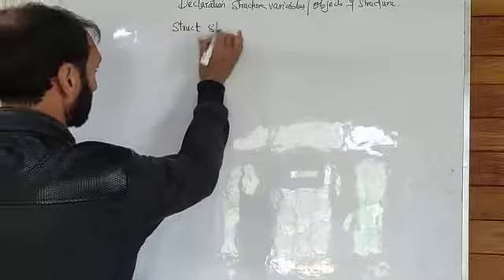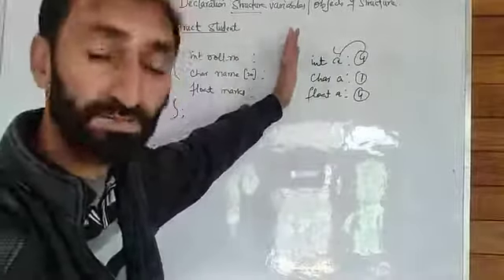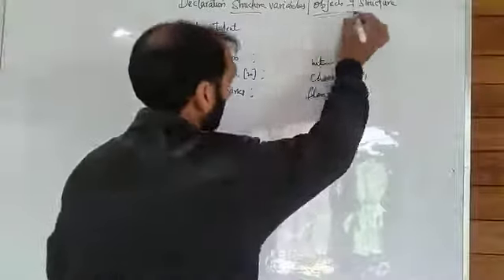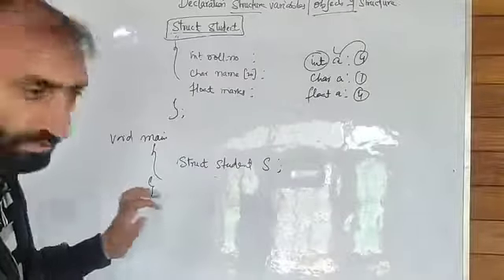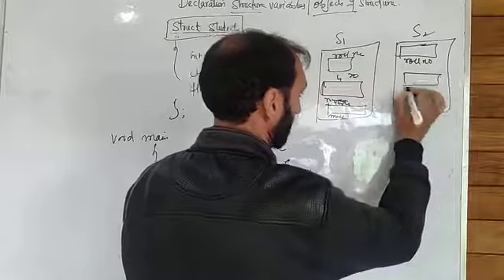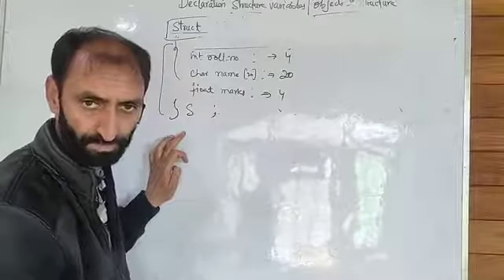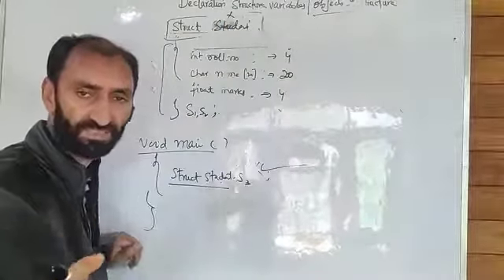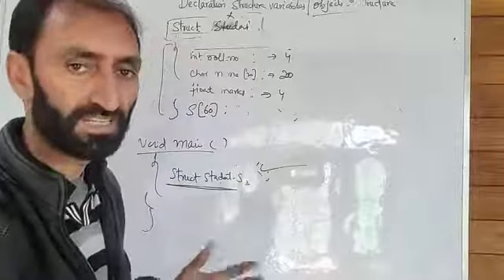C_83 Structure in C Part-2 | Declaration of Variables / Objects | In Kashmiri by Yousuf Sir